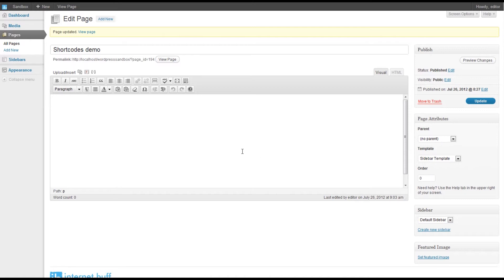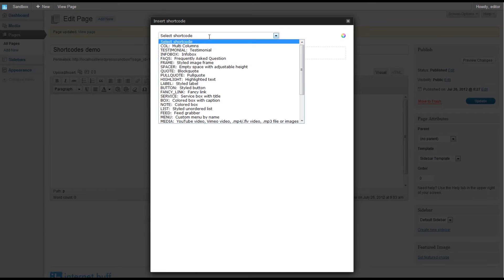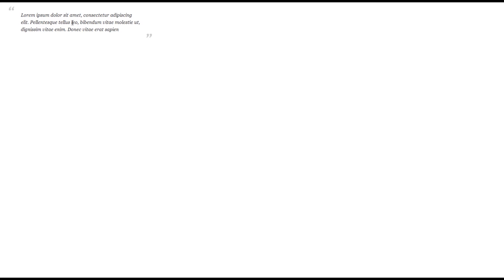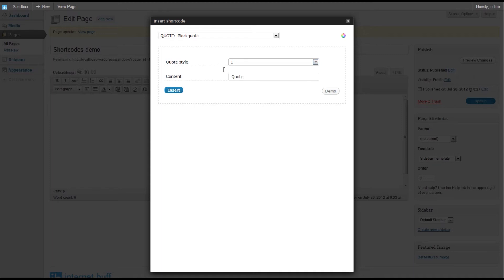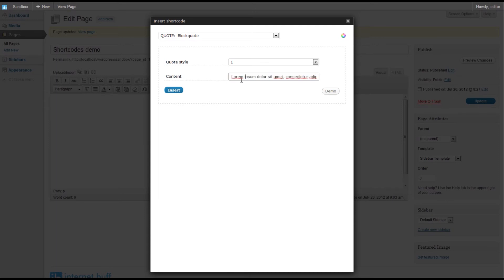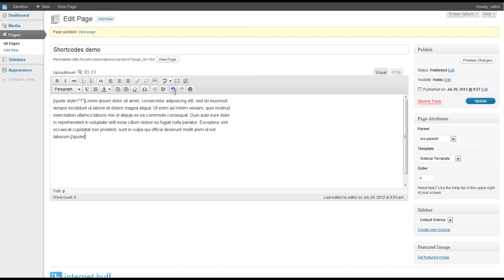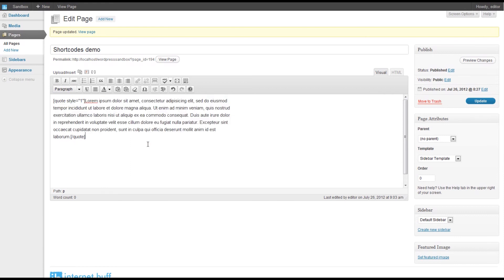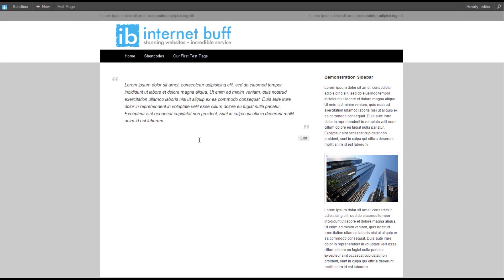Wordpress CMS Tutorial - Adding a blockquote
A brief overview for our clients on how to add a blockquote to their page using our content management system.